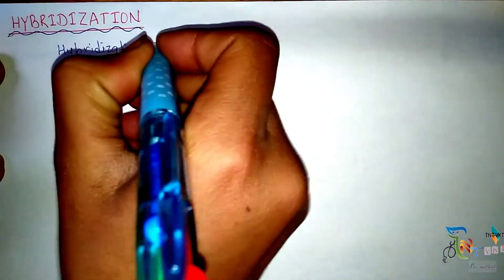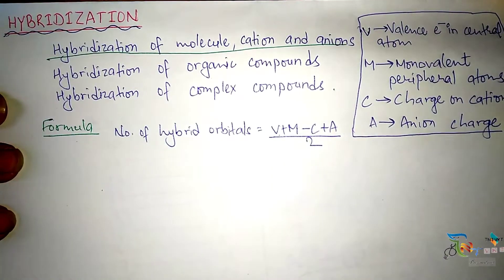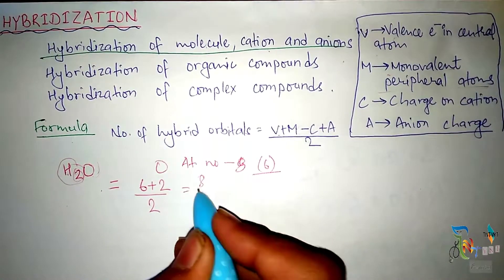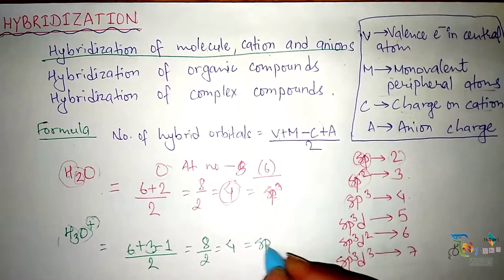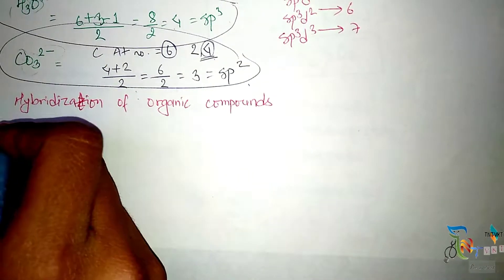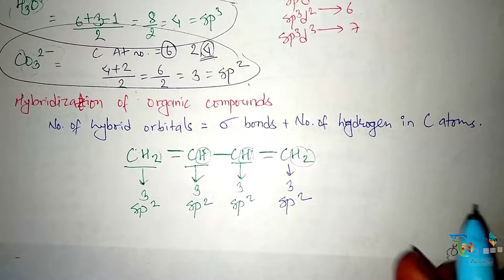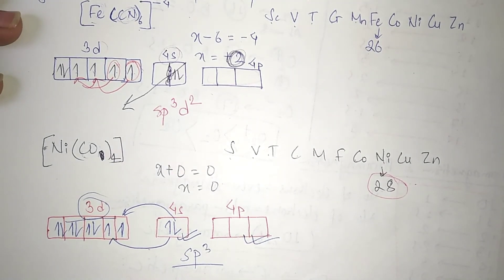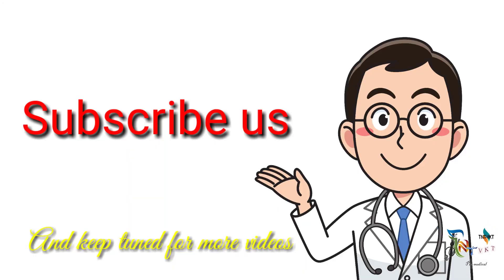HYBRIDIZATION ||of molecules,ions- cations and anions, of organic compounds, of complex compounds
Hybridization
Hybridization of molecules
Hybridization of compounds
Hybridization of ions
Hybridization of cations
Hybridization of anions
Hybridization of organic compounds
Hybridization of complex compounds
Hybridization of carbon compounds
Hybridization of elements

hybridization,hybridization of carbon atoms,hybridization of carbon in benzene,hybridisation of ions,basics of hybridization,trick to remember colour of ions and compounds,type of hybridisation,chemistry (field of study),inorganic hybridization \u0026 structure,tips to predict the type of hybridisation,nomenclature of molecular compounds,nomenclature of covalent compounds,basics of organic chemistry